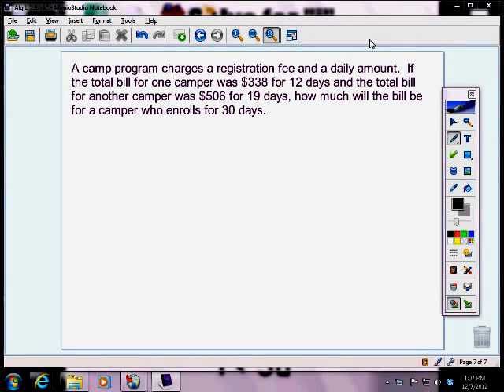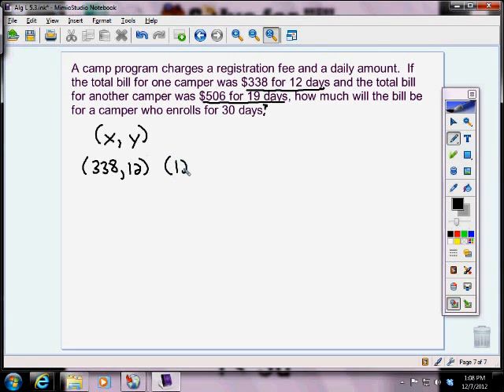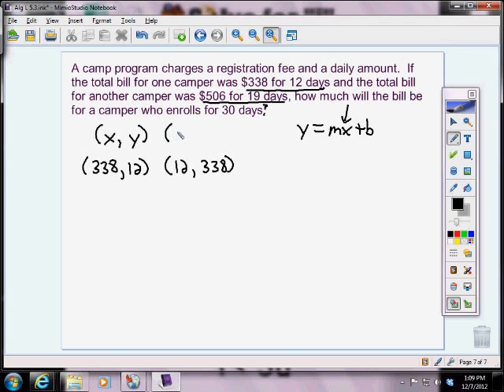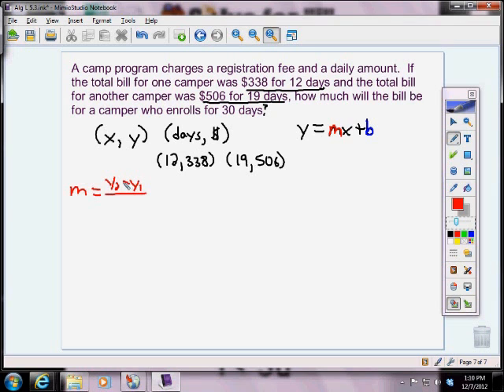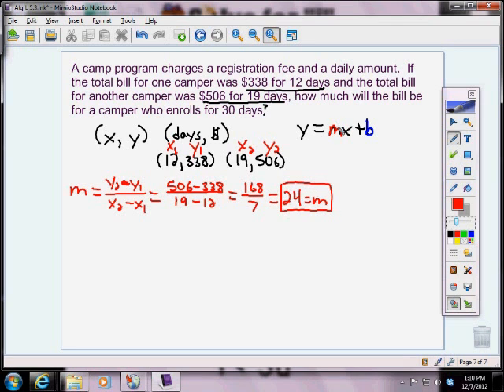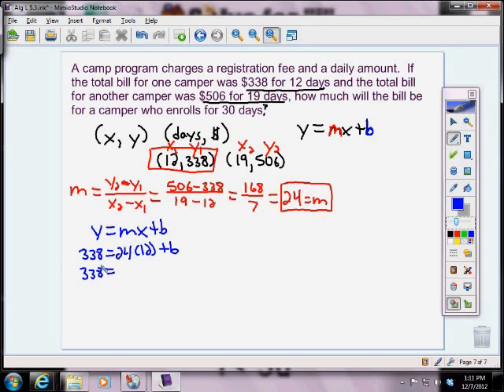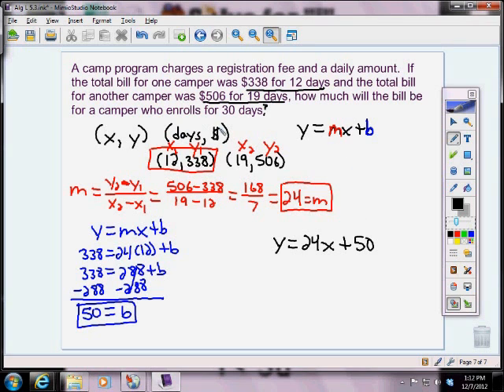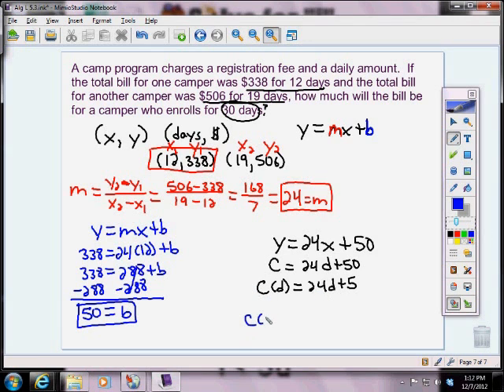Writing Linear Equations Using Real Life Example